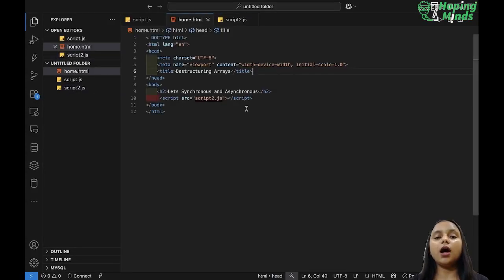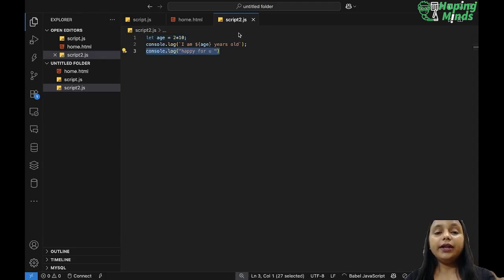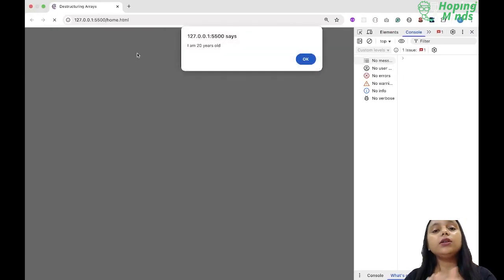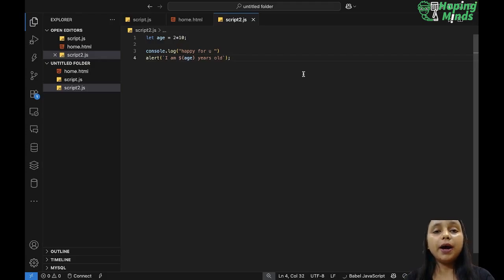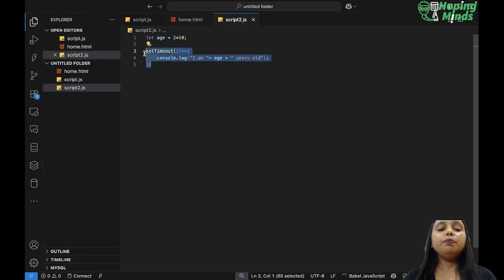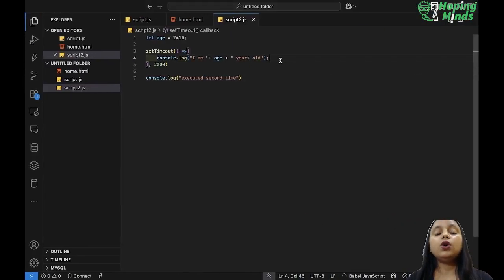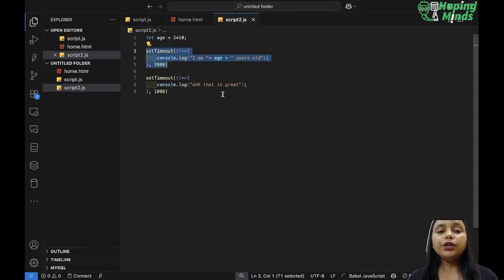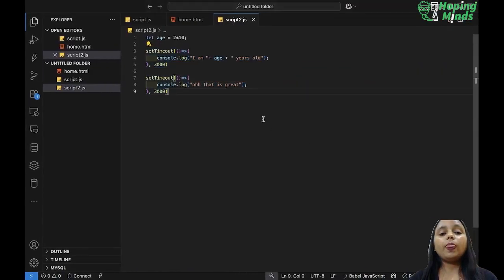3.22 Synchronous And Asynchronous Javascript 1